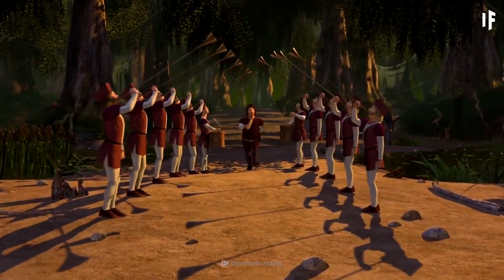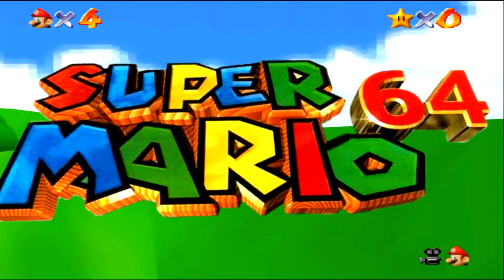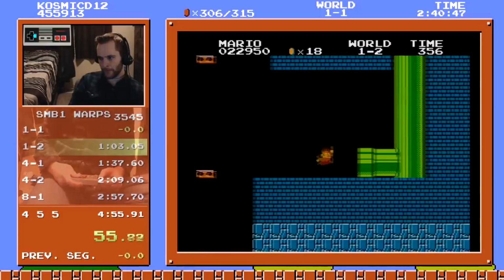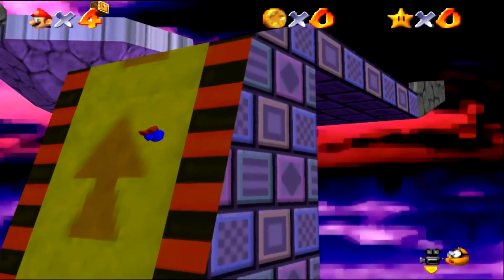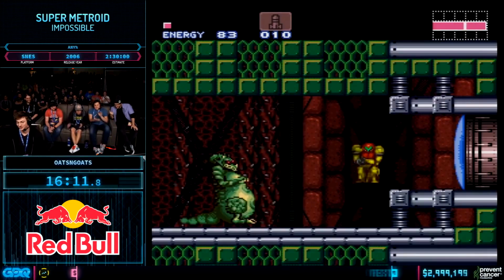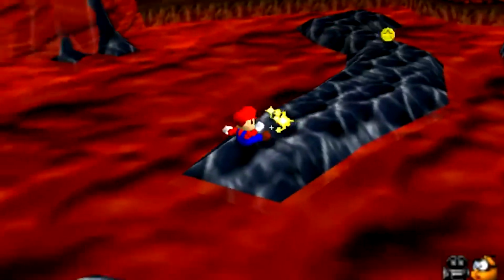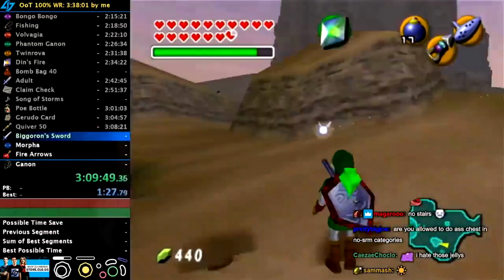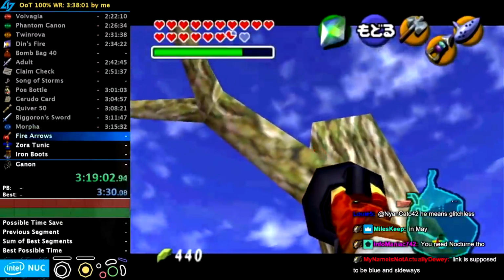History of The Most Infamous Speedrunning Category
This category is the most Infamous... in that it is completely in-famous.